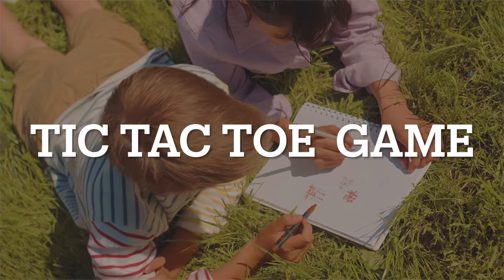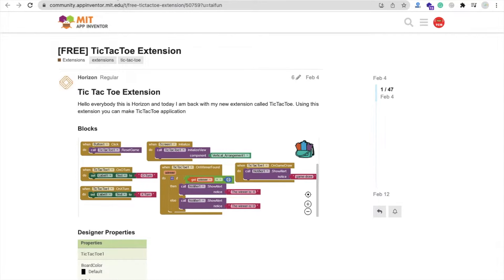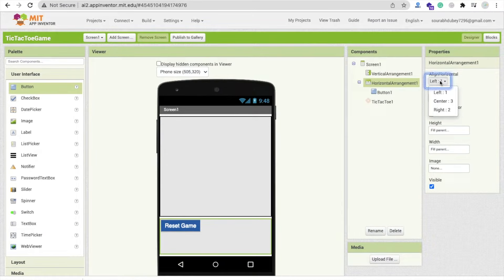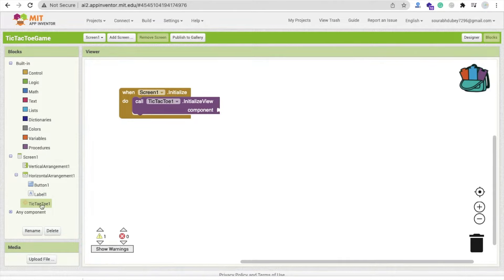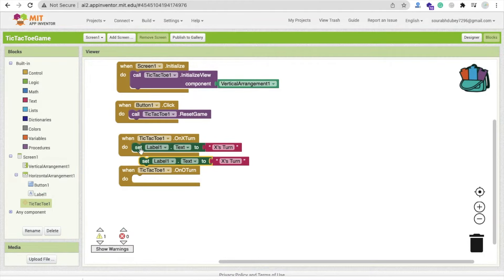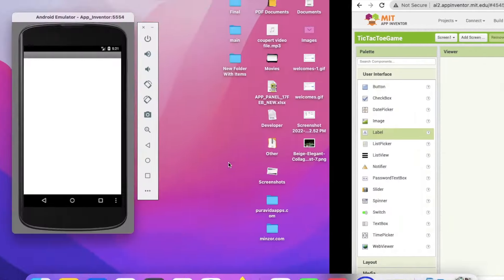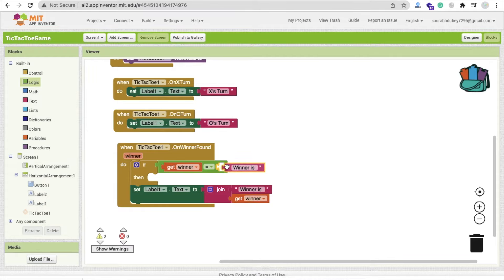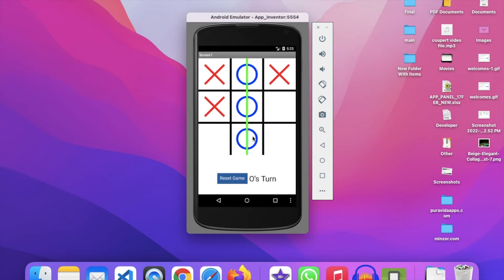How To Create Tic Tac Toe Game in MIT App Inventor Using Free Extension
In this video, we will learn how we can create a tic tac toe game using the free extension and modify the things like winner msg, button, etc.